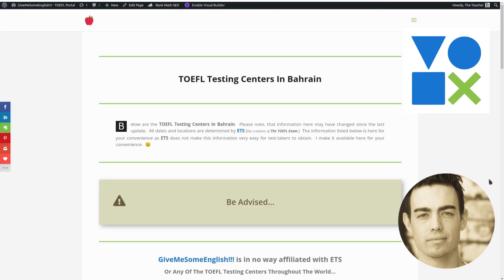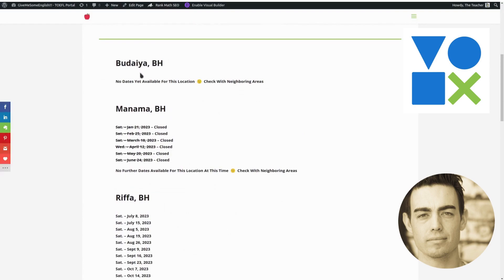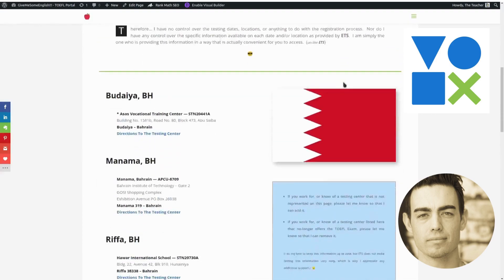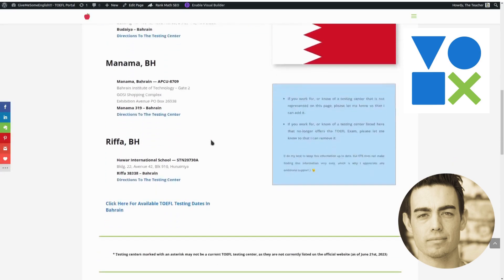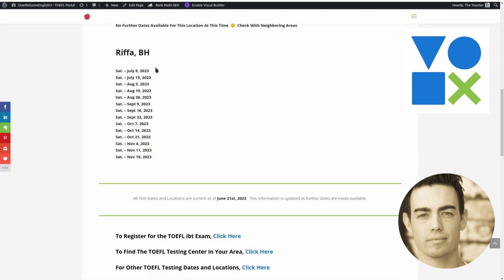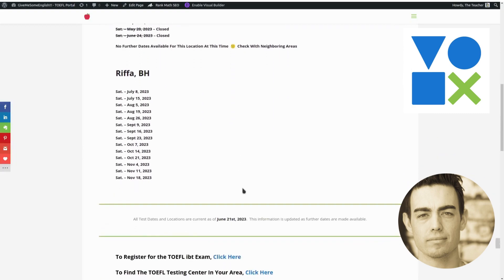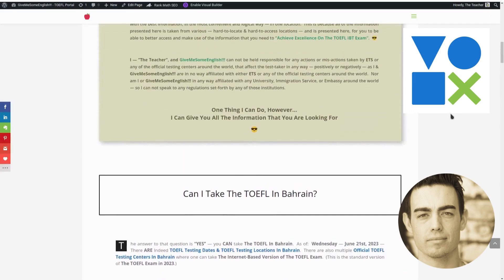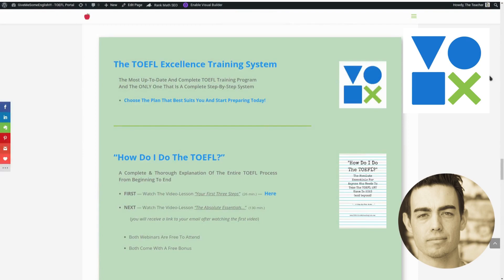TOEFL In Bahrain -- Summer, 2023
Updated Testing Dates & Locations For The TOEFL Exam in Bahrain.  There is a NEW Location & Testing Center.  + Advice on how to prepare for your TOEFL Exam in Bahrain.

Learn Everything You Need To Know About Taking The TOEFL In Bahrain

"Achieve Excellence On The TOEFL iBT Exam" with The TOEFL Excellence Training System